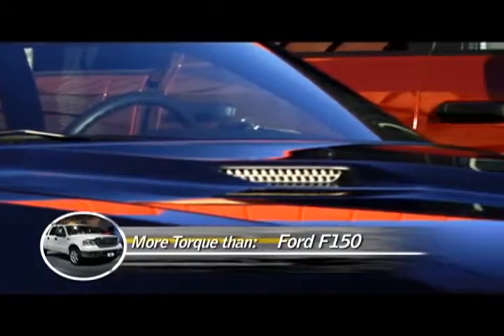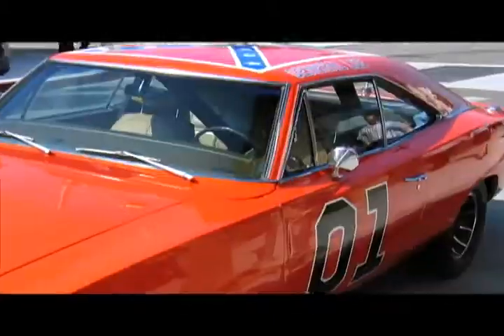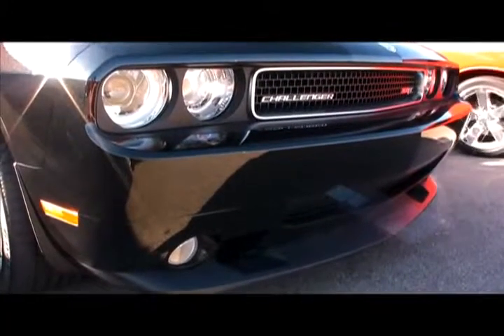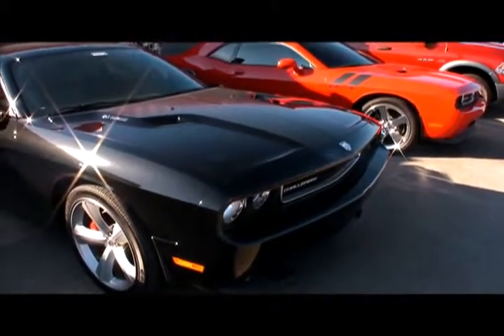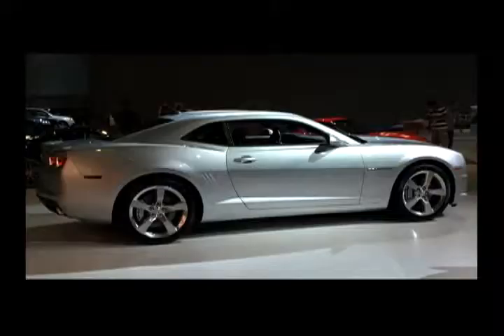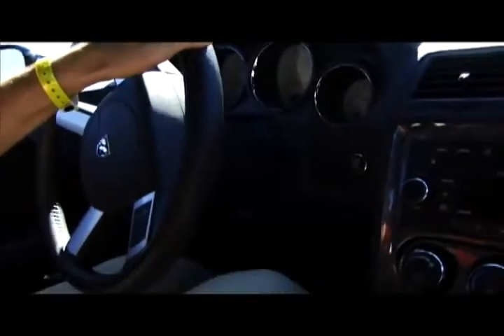Dodge Challenger Review Everyday Driver 480p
autobiography
autobiography of nicki minaj
autobiography of a yogi
autobiografia
autobiography ashlee simpson
autobiography of jane eyre
autobiography powerpoint presentation
autobiography audiobook
autobiography of benjamin franklin
autobiography of malcolm x
rover trailer 2014
rover
rover's morning glory
rover elle varner
rover dangerfield
rover 75
rover sd1
rover v8
rover radio
rover on mars
range rover sport 2014
range rover
rangeela songs
rangers
rangeelo maro dholna
range rover evoque 2014
range rover evoque
ranger school
range rover sport
rangeela full movie
rover trailer 2014
rover
rover's morning glory
rover elle varner
rover dangerfield
rover 75
rover sd1
rover v8
rover radio
rover on mars
landslide fleetwood mac
landslide
land down under
landslide dixie chicks
land of confusion
landonproduction
land ho trailer
land before time
land rover
landon donovan